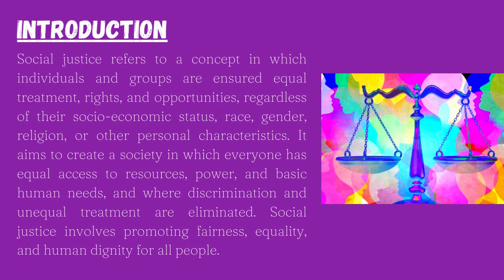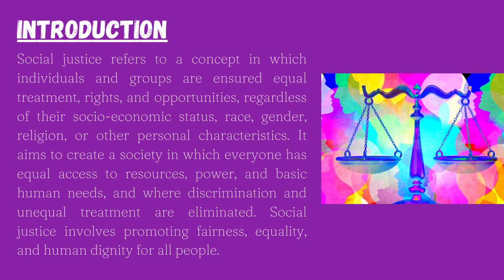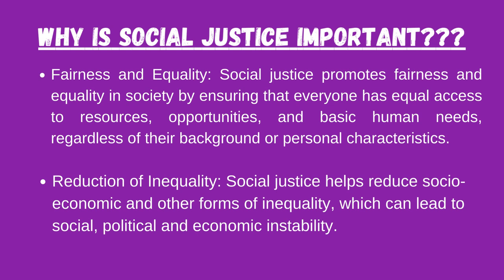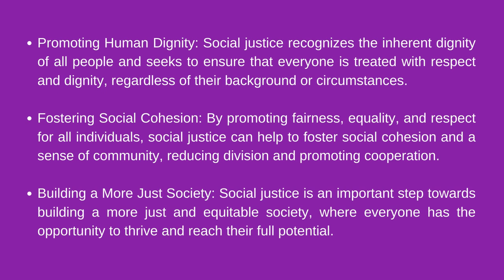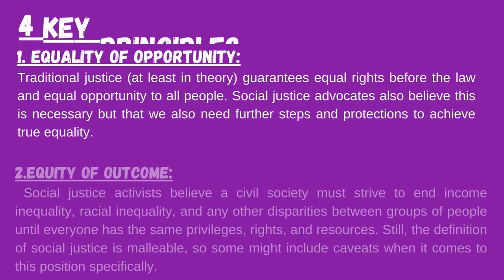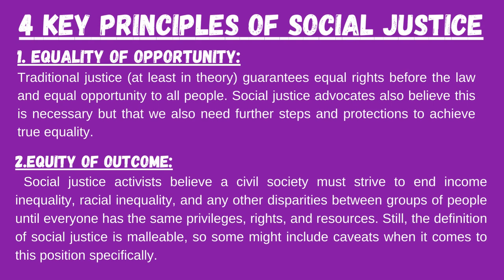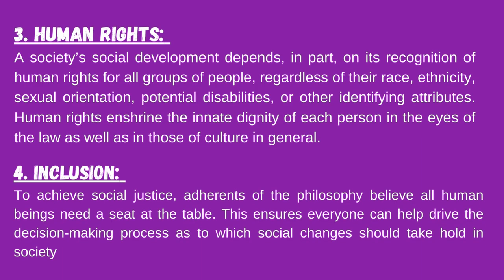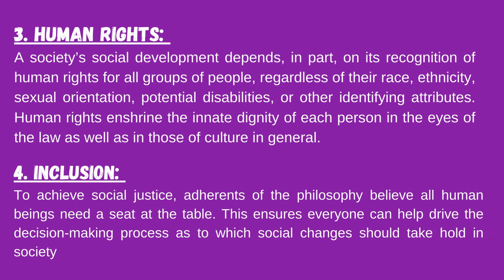What is Social Justice? | Why is it important? | Principles of Social Justice.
Hi friends in today's video we will learn about the
Social justice.
1. What is Social justice
2. Why is it Important.
3. four key principles of social justice.